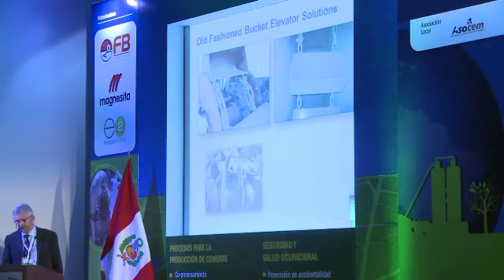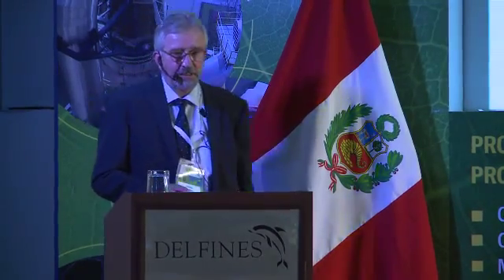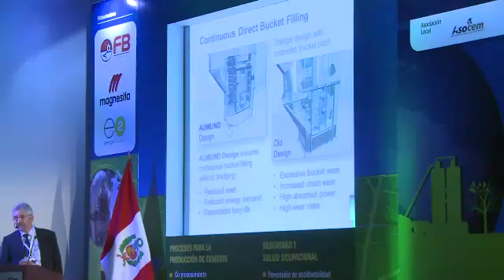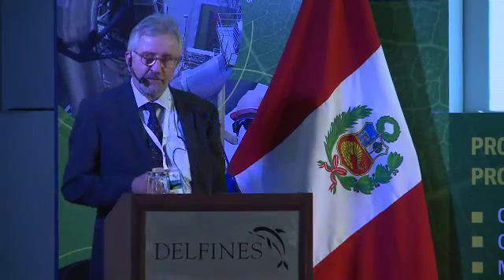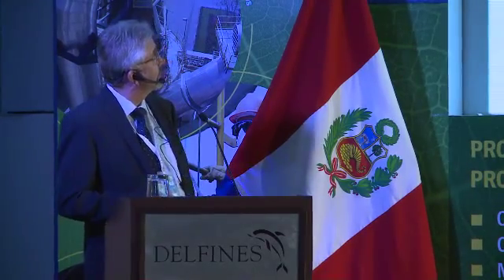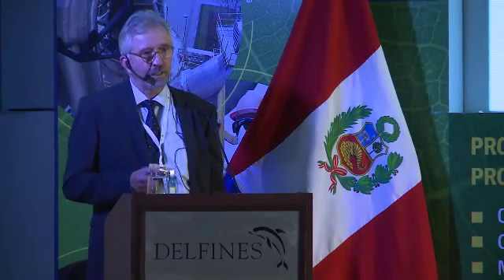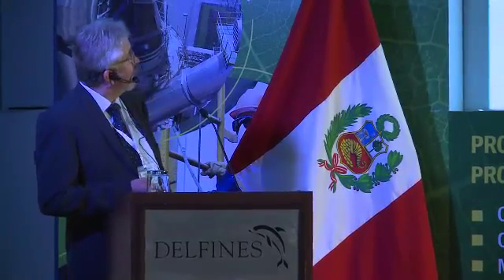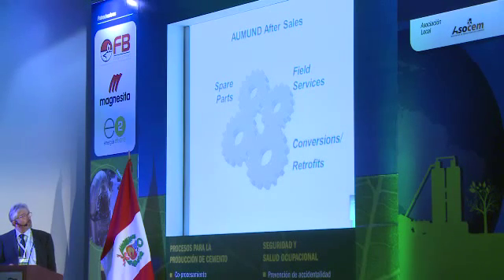3 Benefits of rebuild versus newbuild